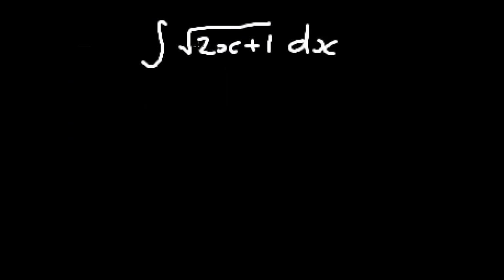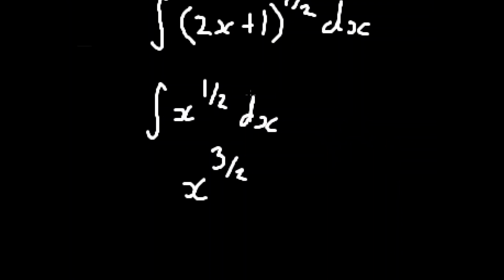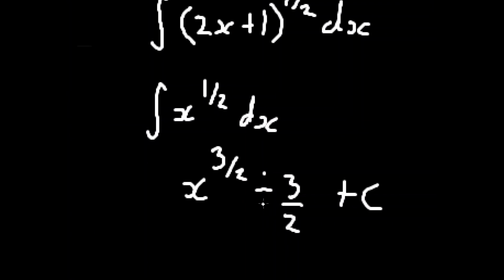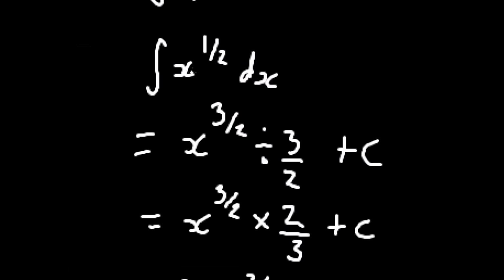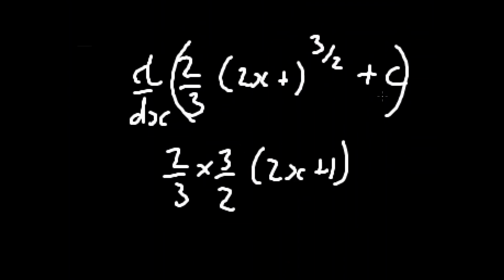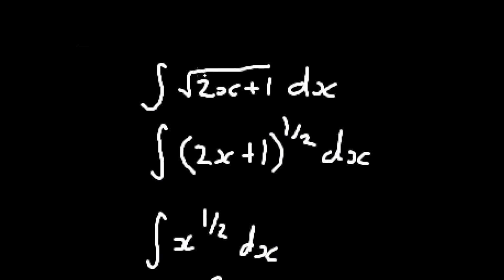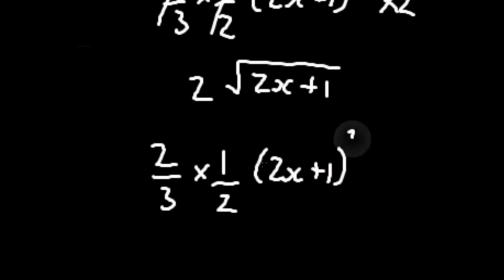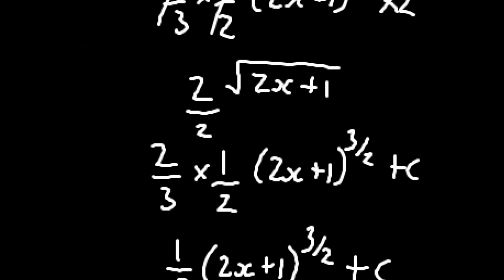Year 12 WACE Math: Indefinite Integral of a Square Root Function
Detailed walkthrough and solution for a year 12 Math Methods WACE-style exam question. This video covers finding the indefinite integral of a square root function, specifically \( \displaystyle\int \sqrt{2 x+1} d x \), without the use of a calculator.

In this tutorial, we explore:
- Rewriting the square root as a fractional power.
- Applying the power rule for integration.
- Using the reverse chain rule to adjust for the constant within the function.

Perfect for students preparing for their year 12 Math Methods exams, or anyone looking to strengthen their understanding of integral calculus and calculator-free techniques.